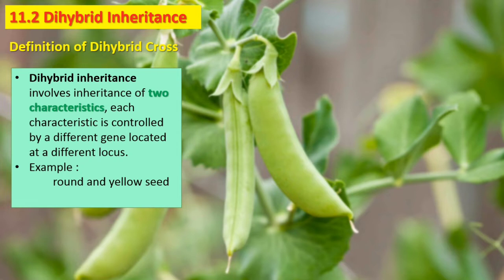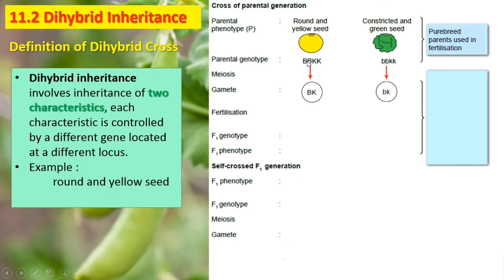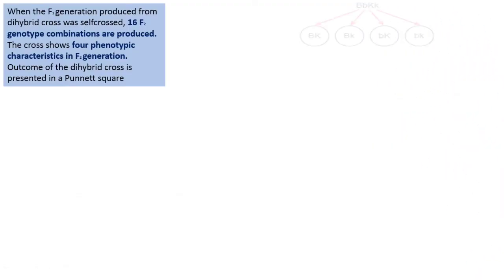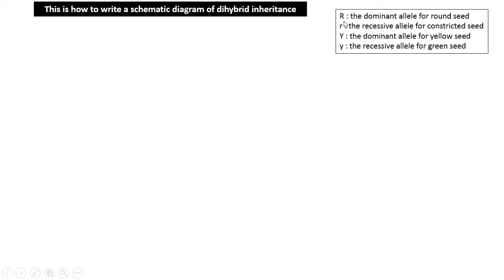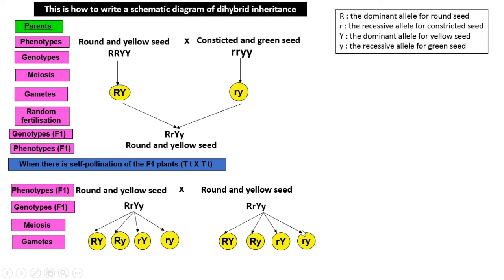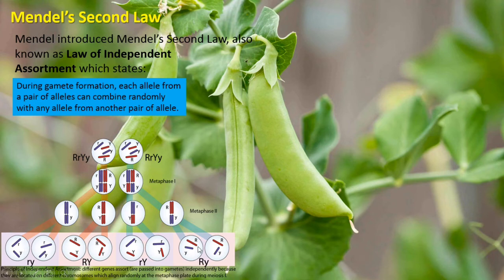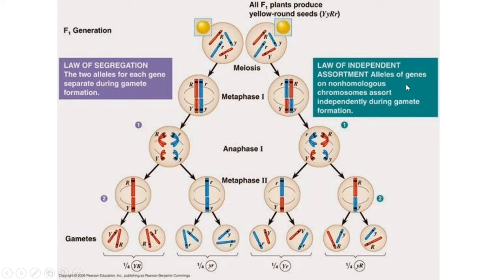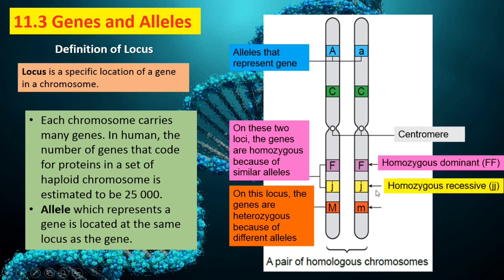BIOLOGY FORM 5 KSSM : CHAPTER 11 INHERITANCE (SUBTOPIC 11.2 & 11.3)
This is the video of Subtopic 11.2 Dihybrid Inheritance and 11.3 Genes and Alleles from Chapter 11 Inheritance. In this video you will learn about dihybrid inheritance and Mendel's Second Law. Definition of locus, genes and alleles also will be explained. This video is in dual language (English & Malay)